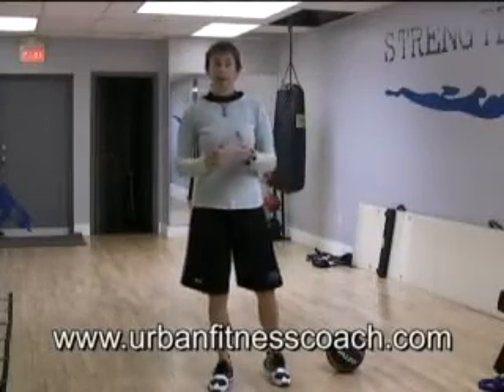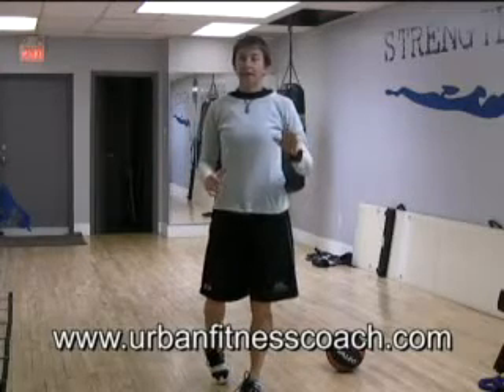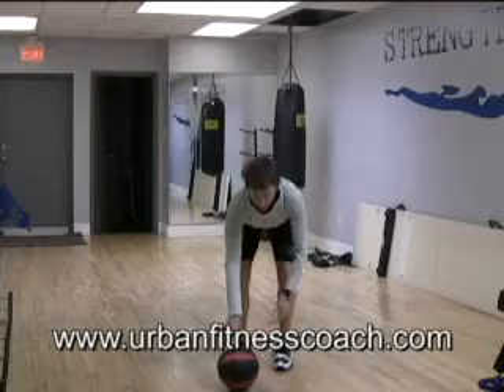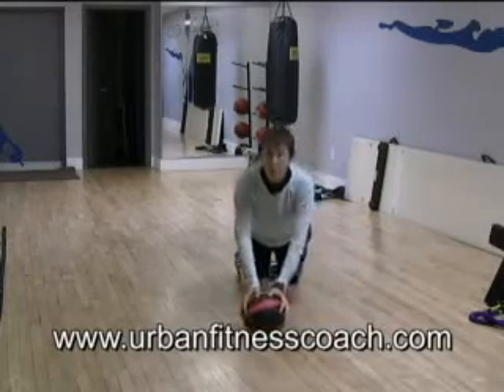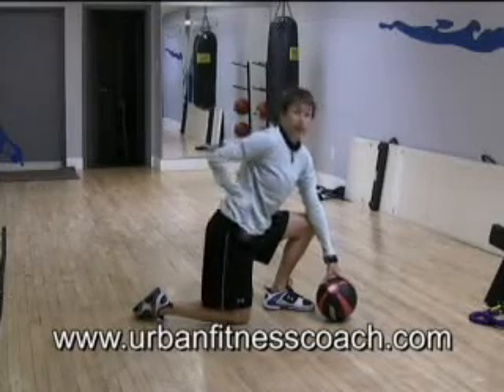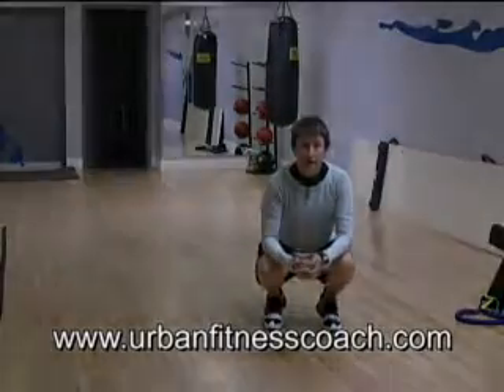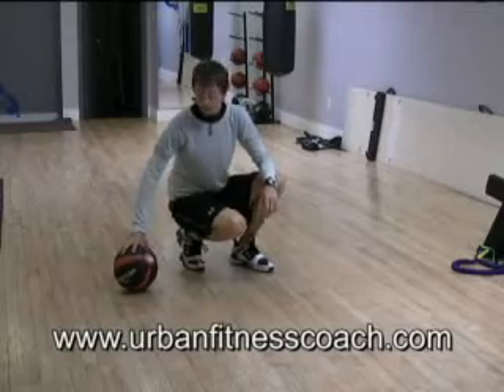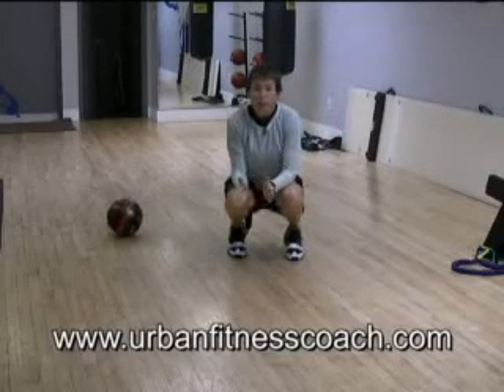London, Ontario Personal Trainer shows you a new Terrible 10 Workout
gives you free ideas for challenging but effective strength workouts that you can do at home or in the gym.  From London, Ontario's top Personal Trainer and hockey training specialist.